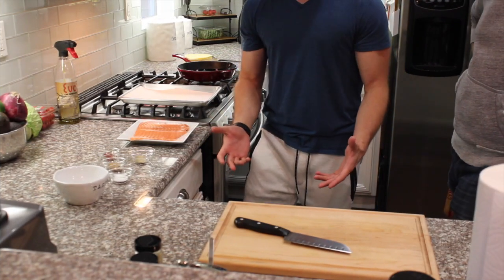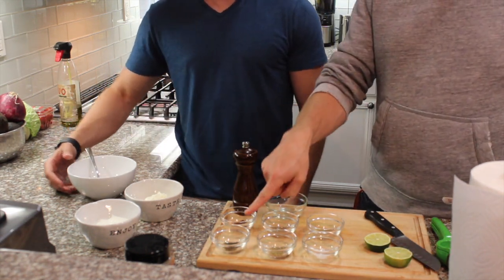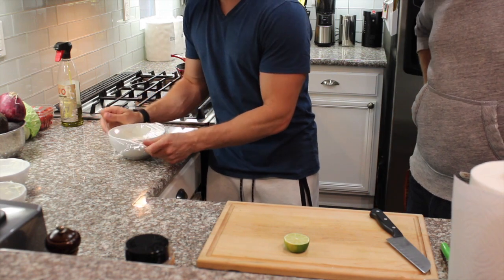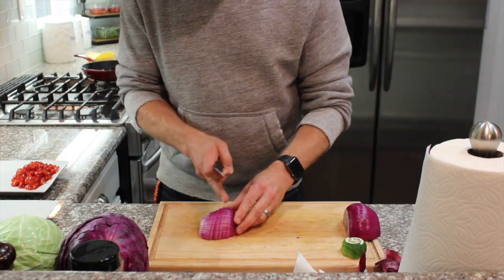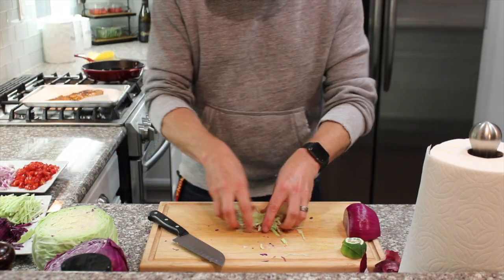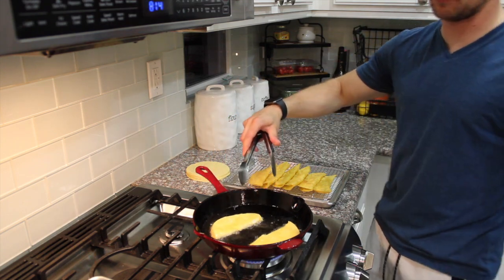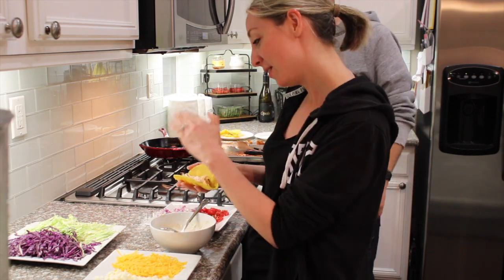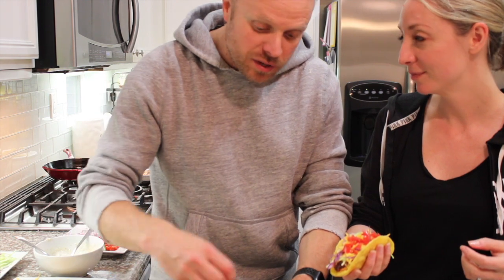Fish Tacos!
Fish Tacos with my amazing parents while I was able to come see them!!

Ingredients for Fish:
1 Large Fish Fillet, We used Salmon
1 Tablespoon Chili Powder
1 Tablespoon Salt
1/2 Tablespoon Mrs.Dash Table Blend
1/4 Teaspoon White Pepper
1/4 Teaspoon Smoked Paprika
Spritz of olive oil
Ingredients for Sauce:
1/2 Cup Mayonnaise
1/2 Cup Sour Cream
1/2 Teaspoon Dill
1/2 Teaspoon Oregano
1/2 Teaspoon Kosher Salt
1/2 Teaspoon Chili Powder
1/2 Teaspoon Coriander
1/2 Teaspoon Cumin
1/4 Teaspoon White Vinegar
Lime and Black Pepper to taste
Veggies:
Grape Tomatoes
Red and Green Cabbage
Red Onion
Lime